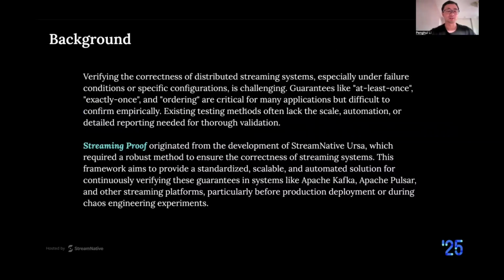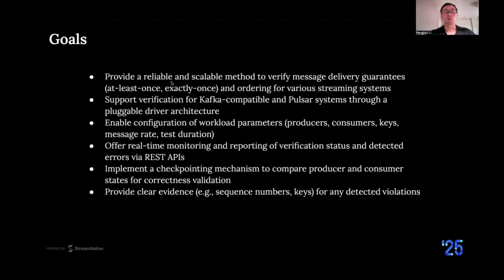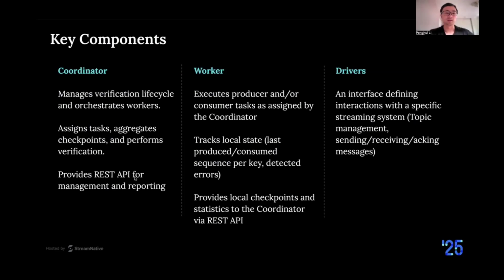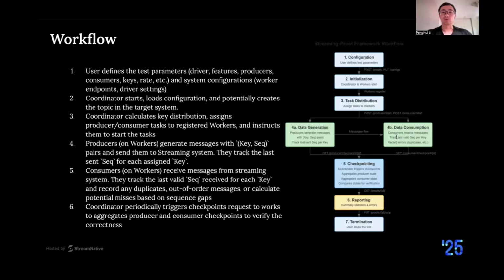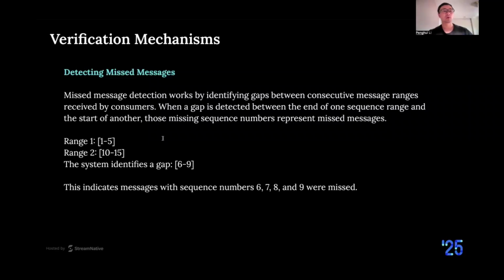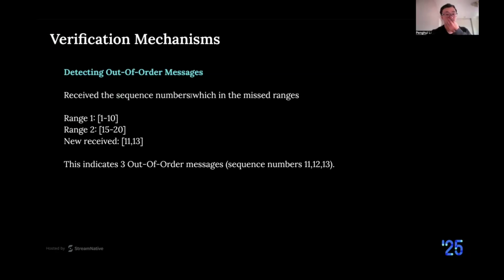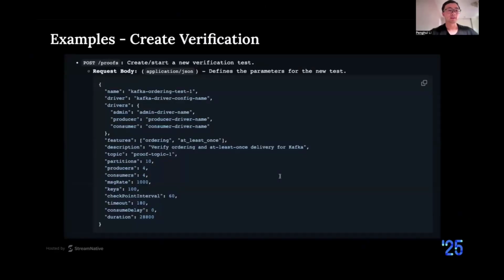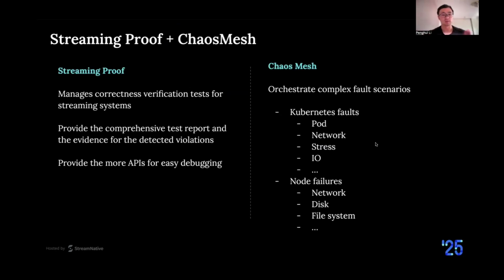Validating Streaming System Correctness at Scale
Ensuring message ordering and delivery guarantees in large-scale streaming systems is critical, especially in cloud environments. Streaming Proof is a robust testing framework that automates correctness verification for distributed streaming platforms like Apache Kafka, Apache Pulsar, and Ursa. This talk explores how Ursa integrates Streaming Proof to validate its at-least-once semantics and ordering guarantees efficiently.In this session, we will cover:- An overview of Streaming Proof’s architecture and key benefits, including zone-aware deployment and flexible test management.- How Ursa leverages Streaming Proof for continuous testing and monitoring of message ordering, duplication, and delivery guarantees.- A Track: Deep Dive into proof configurations, including partitions, producers, and message rates, along with interpreting verification results.Attendees will walk away with practical insights into building resilient, verifiable streaming data pipelines with minimal operational overhead.

Speakers:
- Penghui Li (Director of Streaming, StreamNative)

## TL;DR
Ensuring message ordering and delivery guarantees in large-scale streaming systems is a complex task. Penghui Li presented Streaming Proof, a robust testing framework that automates correctness verification for streaming platforms like Apache Kafka and Apache Pulsar. This solution enables continuous testing and monitoring, providing reliable message delivery guarantees with minimal operational overhead.

## Opening
In a world where data flows continuously at an unprecedented scale, ensuring the reliability and correctness of streaming systems is non-negotiable. Picture a scenario where hundreds of producers and consumers interact across dozens of partitions, each message needing impeccable order and delivery accuracy. This is the reality faced by modern enterprises, and the need for efficient verification frameworks like Streaming Proof becomes glaringly apparent.

- **Streaming Proof Architecture** – Gain insights into how Streaming Proof's zone-aware deployment and flexible test management ensure robust verification in distributed streaming environments.
- **Continuous Testing with Ursa** – Discover how Ursa integrates Streaming Proof to monitor message ordering, duplication, and delivery guarantees, seamlessly maintaining system integrity.
- **Configuration Deep Dive** – Learn about proof configurations, including partitions, producers, and message rates, and how to interpret verification results for actionable insights.
- **Building Resilient Pipelines** – Leverage practical strategies for constructing resilient, verifiable streaming data pipelines, minimizing operational challenges.

## Q&A Highlights
Q: How does Streaming Proof compare with Jepsen?
A: Streaming Proof is specifically designed for streaming systems, offering easy integration with CI/CD pipelines for continuous verification and detailed troubleshooting capabilities that provide clear evidence of issues.

Q: Does Streaming Proof verify transactions and topic compaction?
A: Transaction verification is on the roadmap, while topic compaction support is seen as straightforward to implement, enhancing its utility further.

Q: Is Streaming Proof open-sourced?
A: Not yet, but efforts are underway to remove internal dependencies to make it a community-contributable tool.

Q: Does Streaming Proof verify key-based ordering in Pulsar?
A: Yes, the framework supports key-based ordering verification, allowing users to define and verify the ordering and data consistency across multiple clusters.